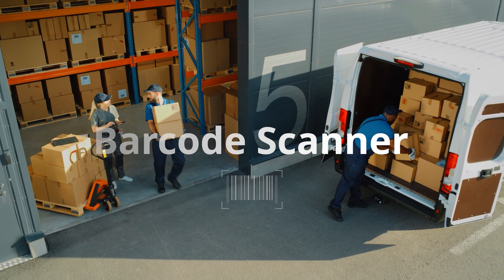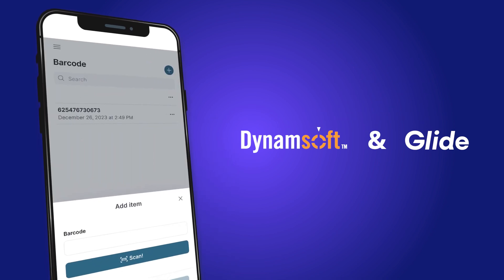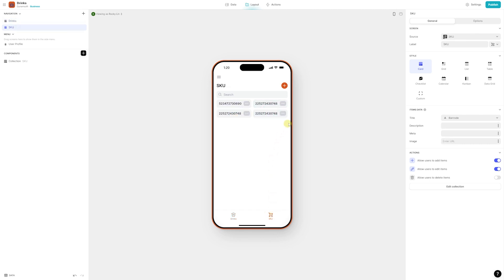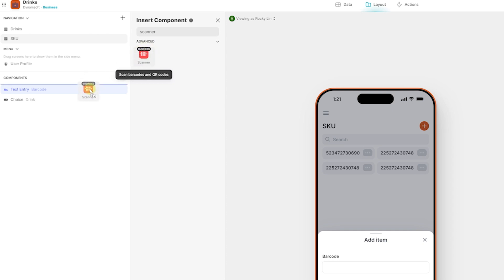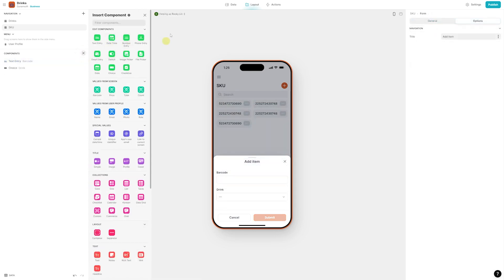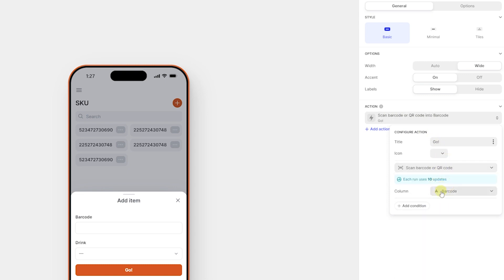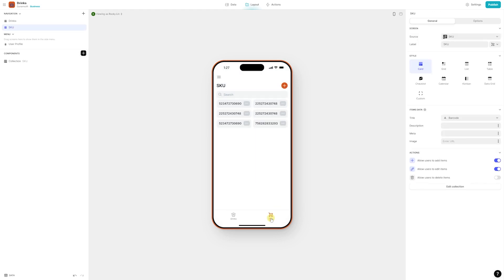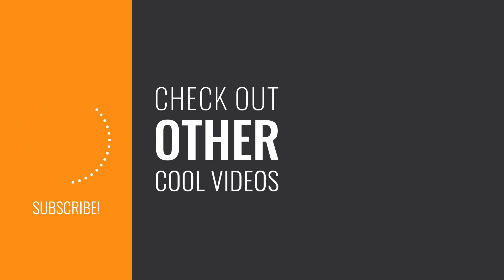Glide Barcode Scanner Powered by Dynamsoft | Trending Tech Tutorial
💯 Whether you're a seasoned app builder or just starting, Glide and Dynamsoft provide a versatile toolkit to meet your specific barcode scanning needs. Learn how to use the barcode scanner

🌐 Glide's collaboration with Dynamsoft ensures a robust, enterprise-grade scanning experience, empowering you to build scalable and accurate barcode scanning functionalities.